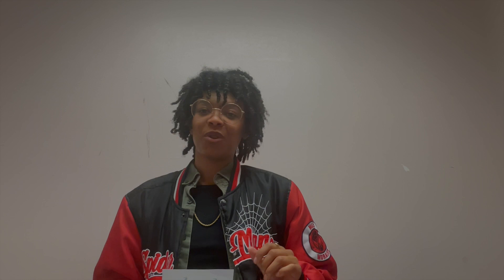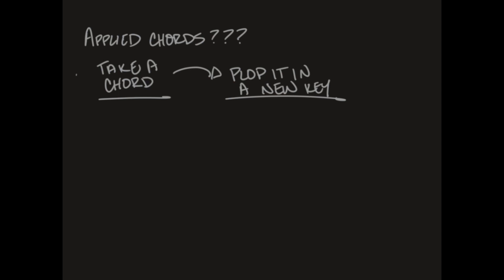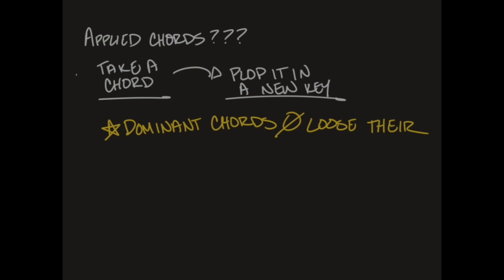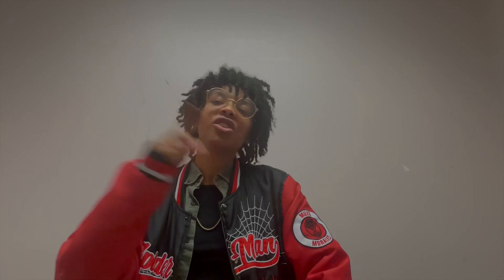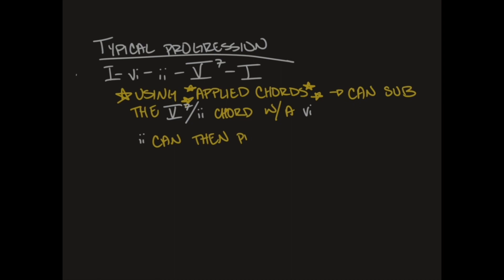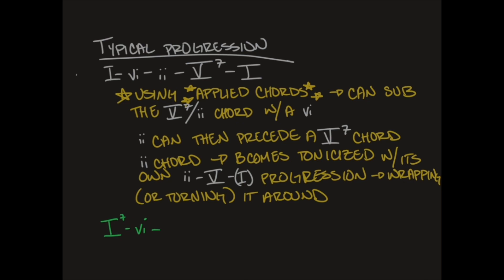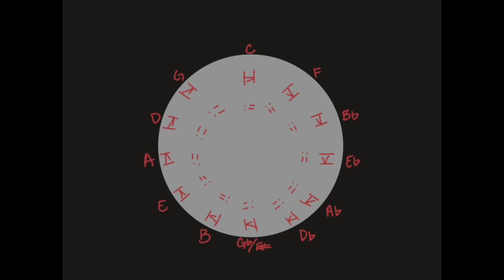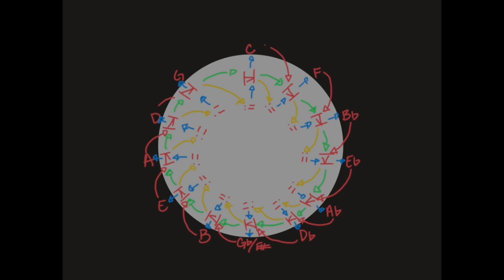The II-V-I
That link will bring you to the chapter directly on this topic, but if you watched this and weren’t my theory professor and went “actually, I would like to know even more about music theory” READ IT it’s pretty cool.

If you ARE my theory professor and you’re reading the description: Hi. Hello. I hope you enjoyed the video 😌 (plslikecommentsubscr—)